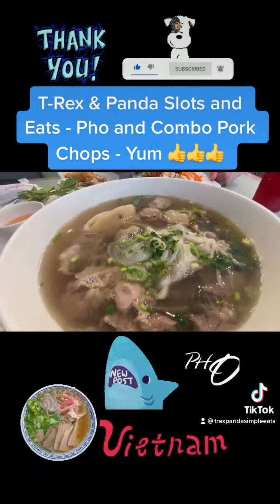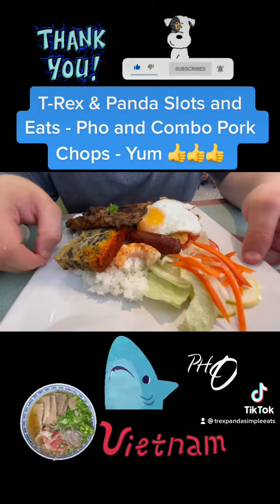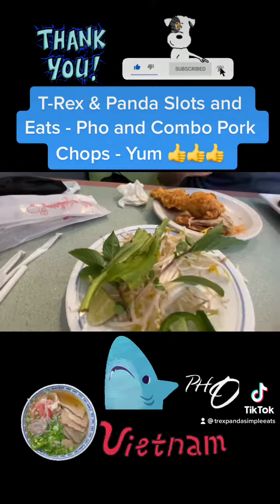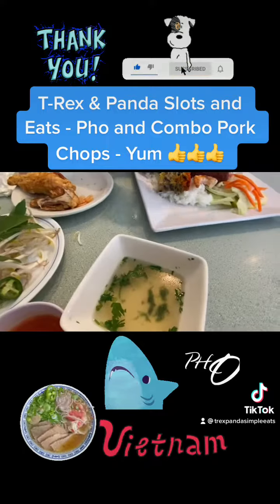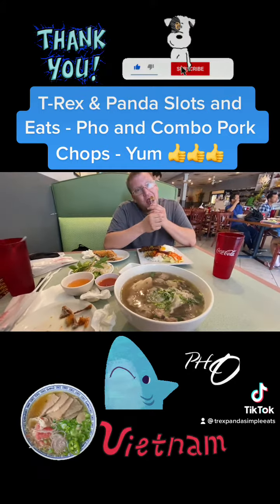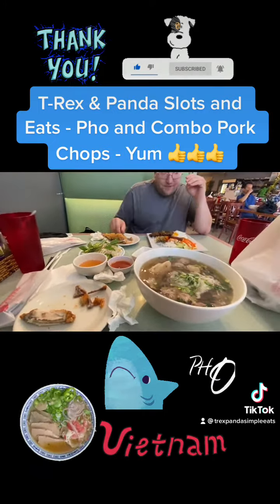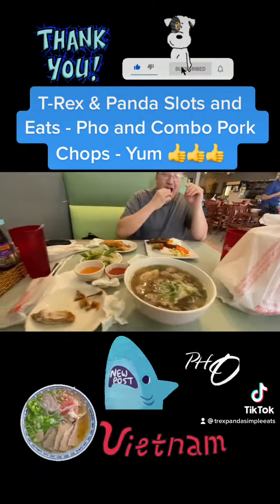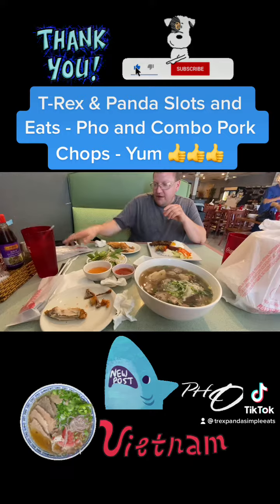Vietnamese Pho and Pork Chops Combo Mukbang